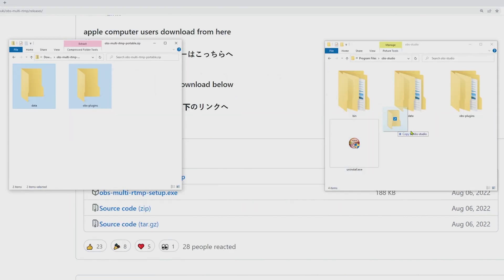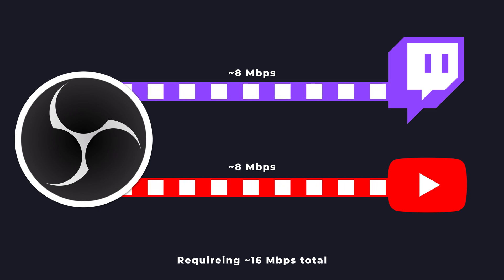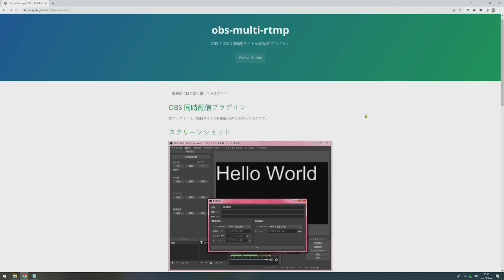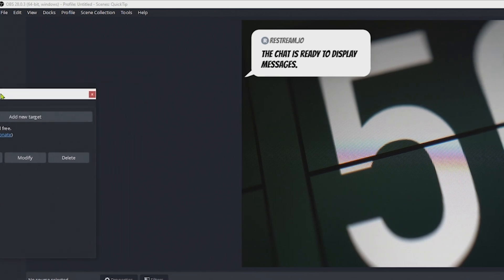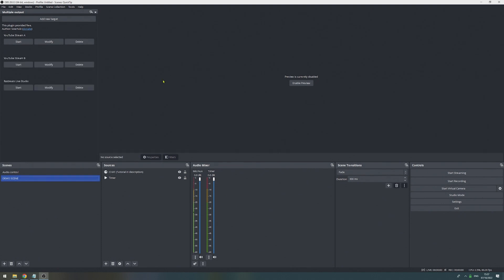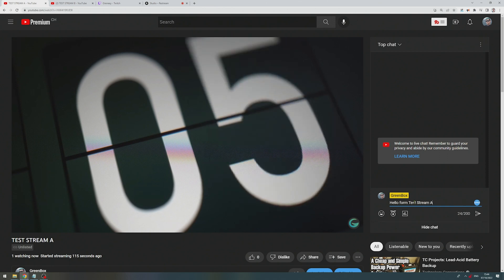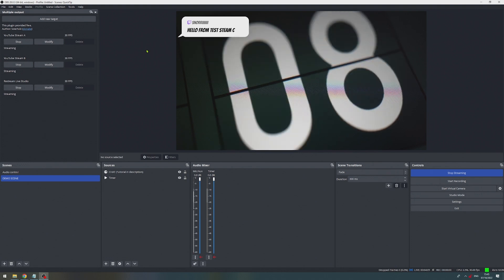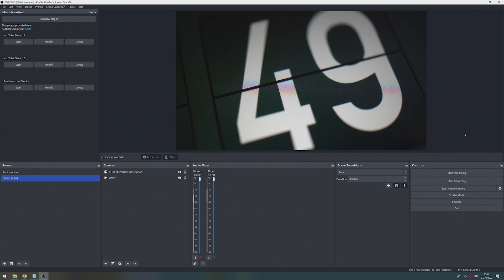Live stream on Twitch & YouTube at the same time for FREE (OBS)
Learn how to live stream on YouTube, Twitch & co at the same time for FREE using OBS Studio and Plugins.

With this do-it-yourself method, you will be able to stream to YouTube, Twitch, Facebook, TikTok and many more services at the same time for free.  However, this setup requires additional internet bandwidth and additional setup.

If you are looking for a more out-of-the-box experience, check out my videos about restream multi-platform livestreaming solution.

Live-streaming to Twitch and YouTube is more in the news than ever before. With the recent changes on Twitch, more and more streamers think about Livestreaming on YouTube and Twitch at the same time.

In this Video:
00:00 Quick Tip
00:15 How Multistreaming with OBS Studio works
00:57 Is my Internet good enough for multistreaming?
01:21 Download & Install OBS Studio Plugin
01:41 Installing the OBS Studio Pluin
02:13 Setting up livestream destinations.
03:05 Start all livestreams
03:22 Testing livestreams
04:17 Stopping livestreams
04:55 Outro